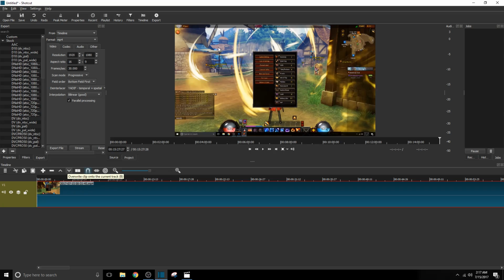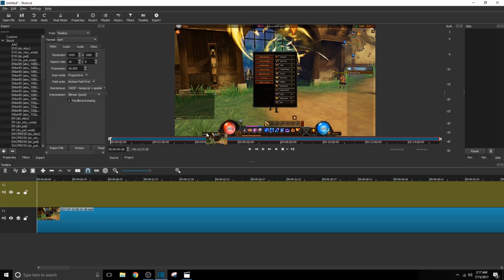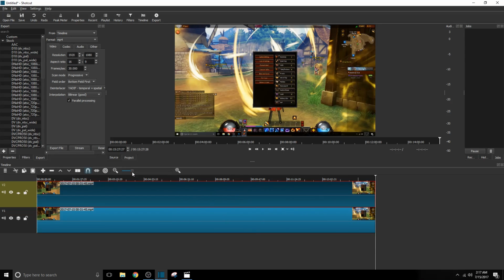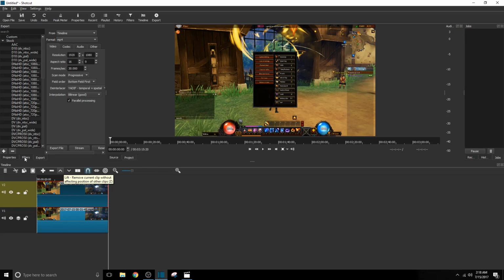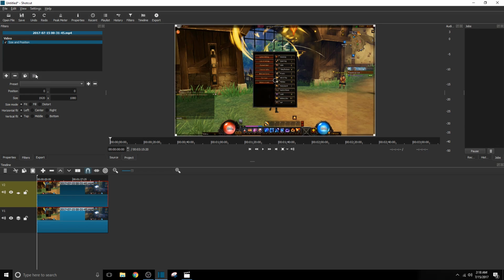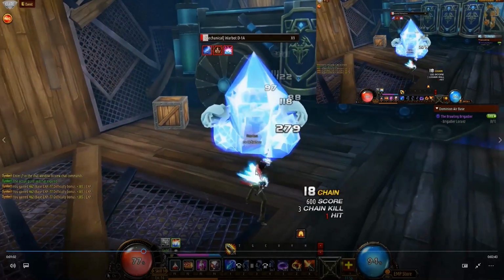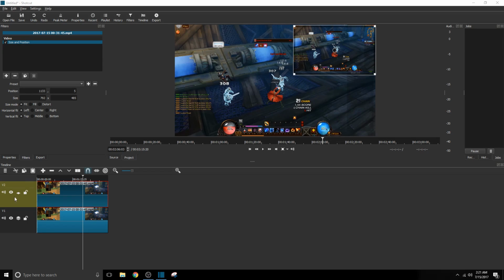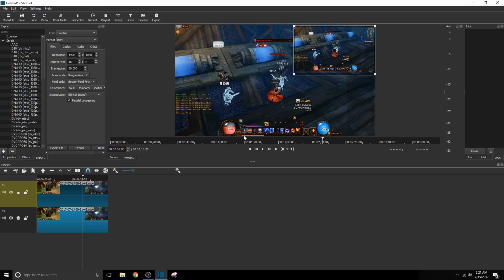Shotcut: How to Overlay Video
In this video I show you how to add a video inside another video AKA Overlay.